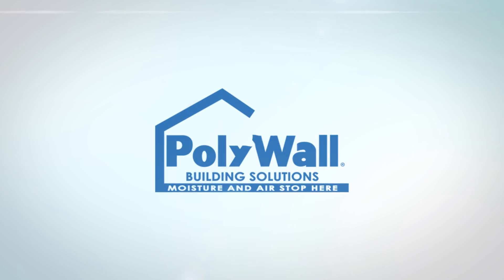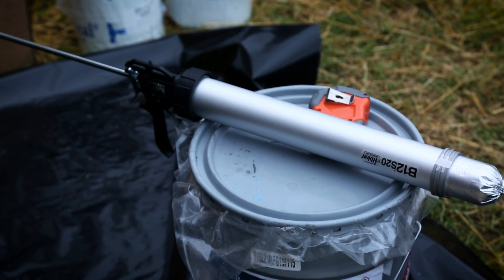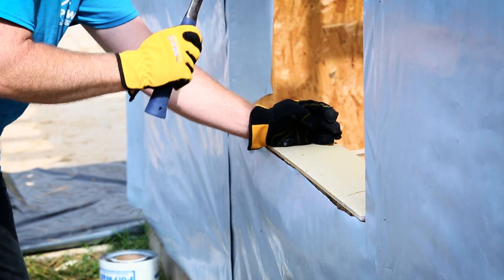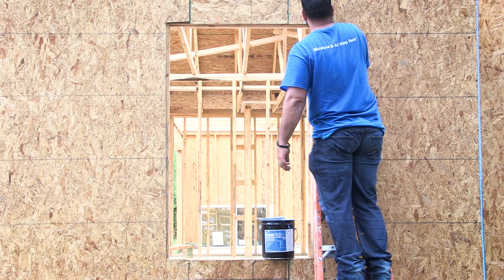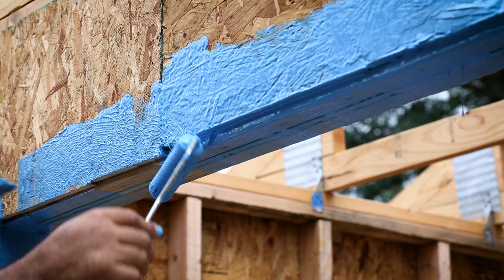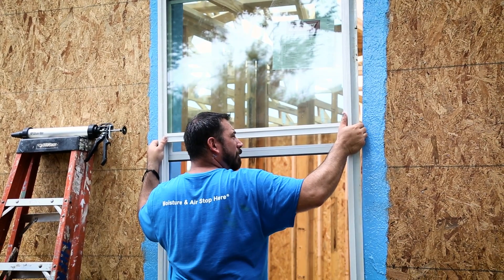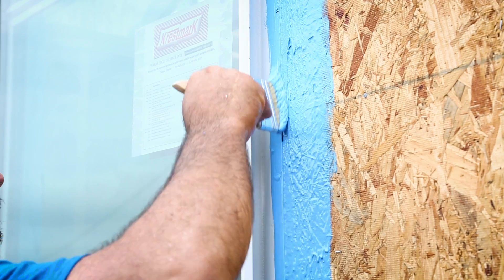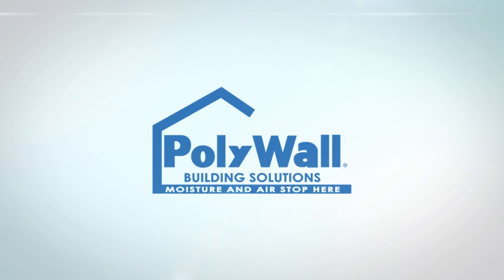Poly Wall® - Building Solutions (PBS) - Blue Barrier™ Flash-N-Wrap 2400Application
Providing some of the best self-adhering, self-sealing, self-healing Window Sealants for residential applications, Poly Wall - Building Solutions (PBS) specializes in Window Flashing and Door Flashing products that far surpass industry standards.

Blue Barrier™ is a family of products designed to protect ALL structural locations that are vulnerable to unwanted air, moisture, and mold intrusion, including windows and doors, as well as structural penetration areas like transitions, joints, seams, and claddings. Blue Barrier™ is formulated on proprietary modified STPE technology. The products cure and bond on wet substrates, as well as on vertical waterproofing applications. Blue Barrier™ is an efficient and superior single-stage application providing the most effective air, water, and mold defense on the market.

Liquid Flashing 2100 - An all-purpose, liquid applied flashing used in construction applications to bridge dissimilar materials and to create weather resistant, fully adhered pan membranes in window and door installations.

Joint Filler 2200 - A gun applied structural adhesive and detail sealant used to fill voids and seams and to bond dissimilar construction materials.

Liquid Wrap 2300 - A spray applied, fully adhered, permeable, air and moisture building envelope protection membrane. This thin mil, seamless substrate coating can be applied with an approved airless sprayer.

Flash 'N Wrap™ 2400 - A roller applied, liquid membrane for flashing applications, bridging dissimilar materials, creating seamless pan membranes in window & door installations and for vertical wall substrate moisture protective coatings.

MOISTURE AND AIR STOP HERE.

WindowSeal® Window Flashing Tapes are used to strip in or flash straight window frames, door frames, and other construction seams. WindowSeal® is a self-adhering, self-sealing tape consisting of rubberized asphalt waterproofing coating, laminated to polyethylene film. The coating is supplied in rolls, with an easy to remove film release liner. WindowSeal® is available in both 20 mil, and  40 mil thicknesses to meet various specification needs.

Aluma Flash™ UV Resistant Window Flashing is a self-adhering, self-sealing, waterproof rubberized asphalt tape, laminated to polyethylene film, with a top protective layer of aluminum to provide protection from UV exposure for 365 days. The sheet membrane is supplied in rolls, with an easy to remove film release sheet, for easy application. Aluma Flash™ is available in 20 mil thickness and a variety of roll sizes.

ArcFlash™ Window Flashing for arched windows is a 70 mil self-adhering, self-sealing tape made with rubberized asphalt waterproofing coating, laminated to a crimped and stretchable high strength polyethylene film backing designed specially for arched head flashing applications.